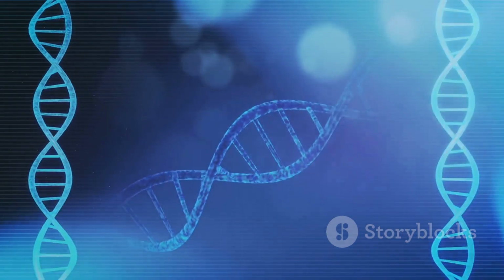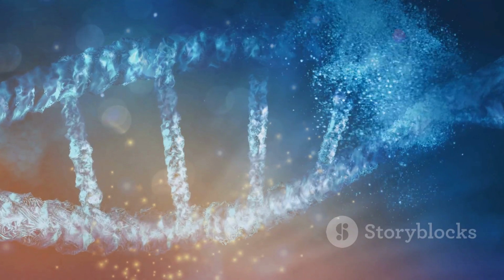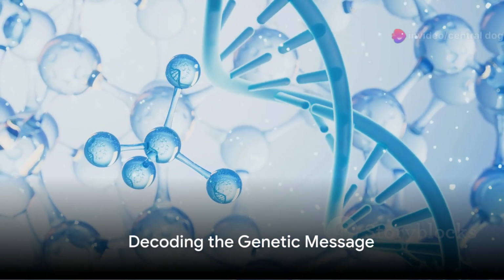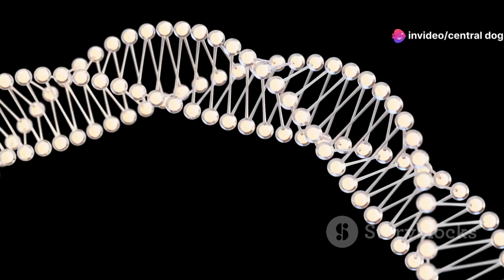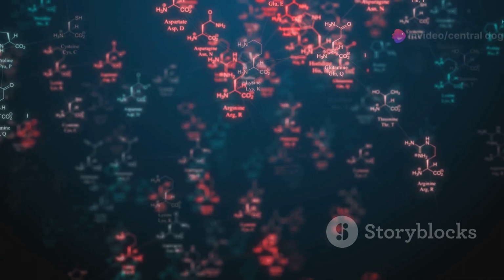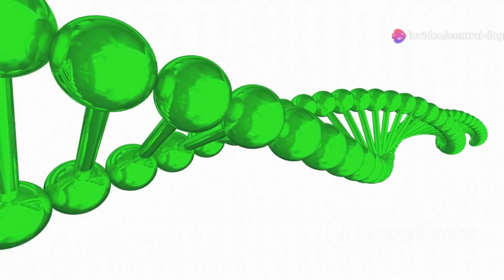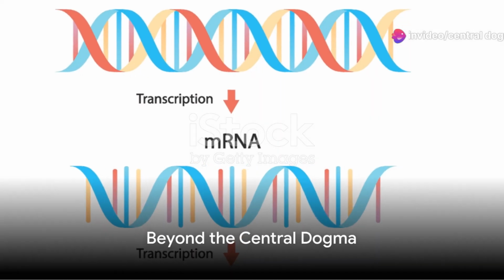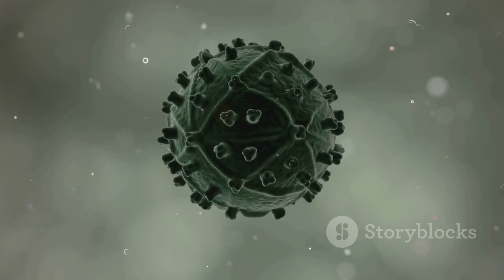Unraveling the Central Dogma of Life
The Central Dogma of molecular biology represents the fundamental framework governing the flow of genetic information within living organisms. Proposed by Francis Crick in 1958, it elucidates the processes through which genetic information encoded in DNA is transcribed into RNA and ultimately translated into proteins, thus orchestrating the intricate machinery of life.

At its core, the Central Dogma comprises three main processes: replication, transcription, and translation. These processes occur in every cell of an organism and are essential for maintaining cellular function, growth, and development.